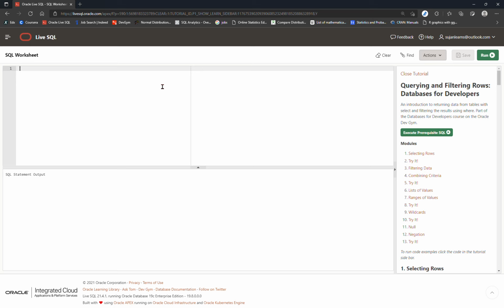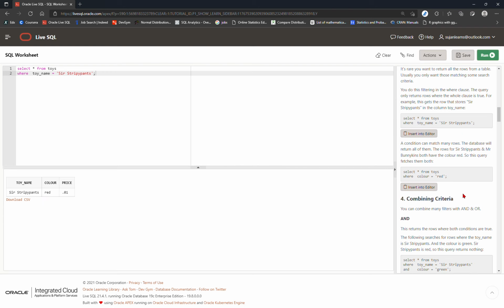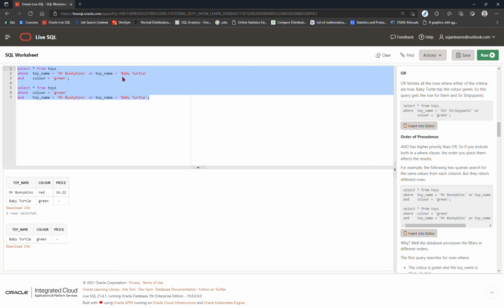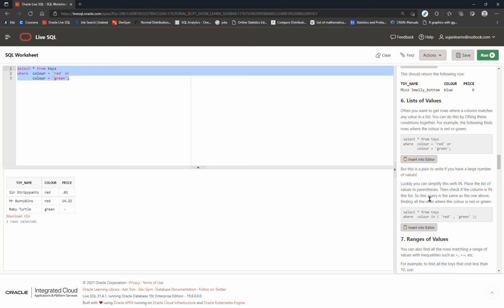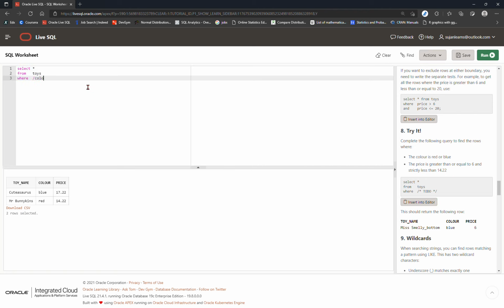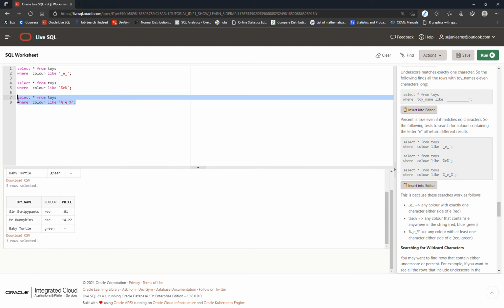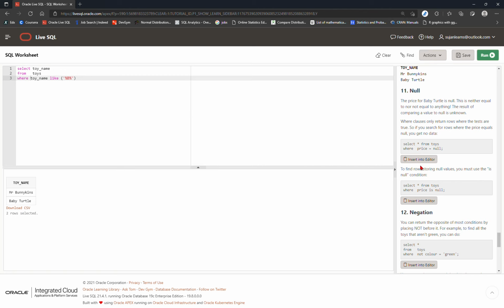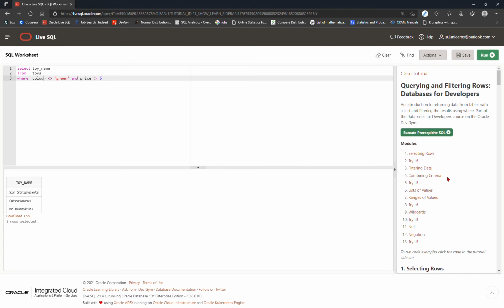Databases for Developers Foundations M5